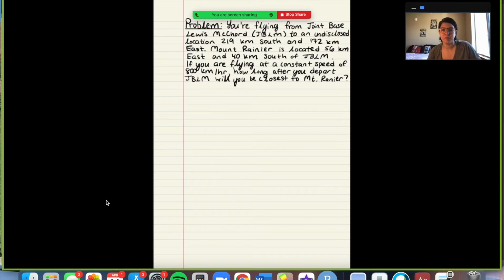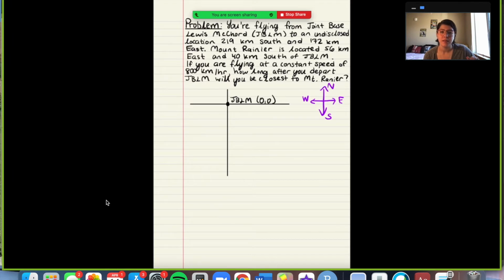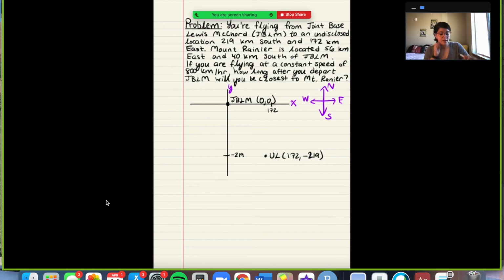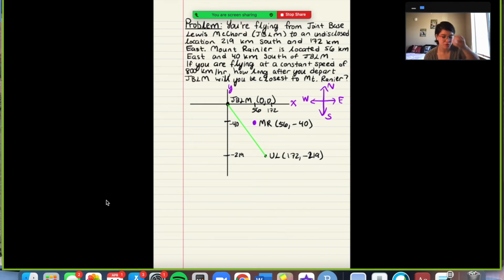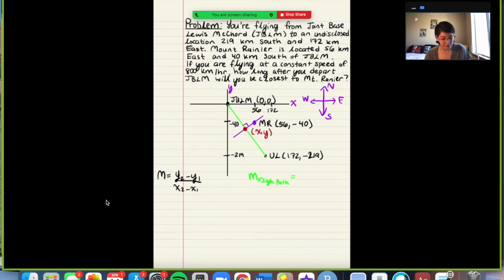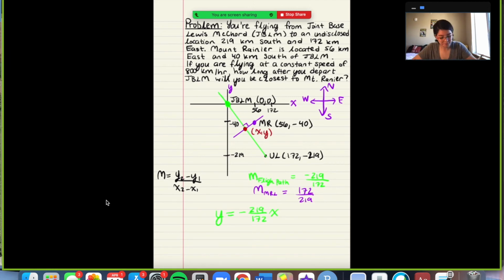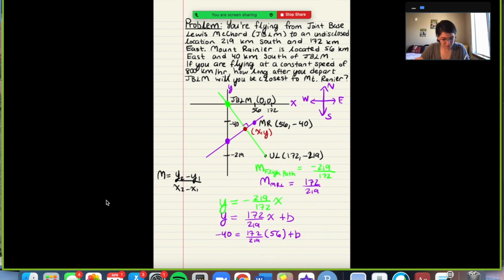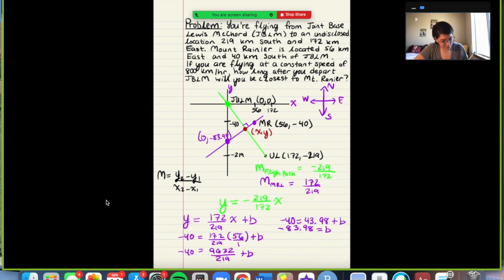Precalculus Example Part 1 with Stevie